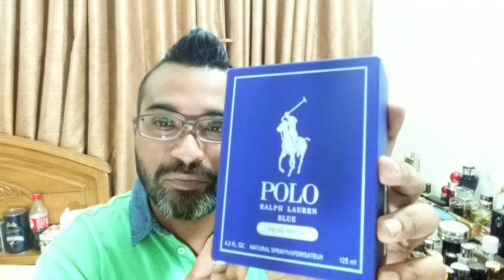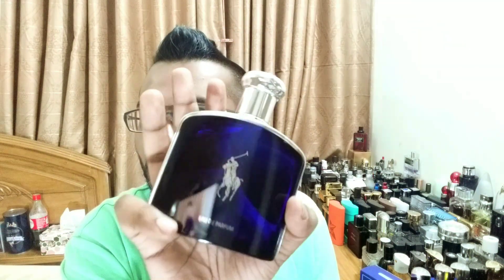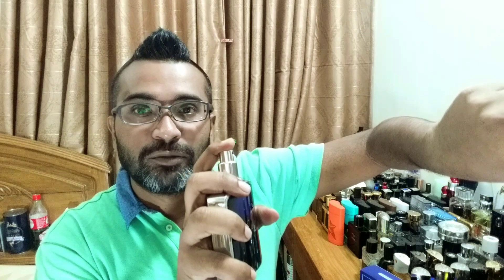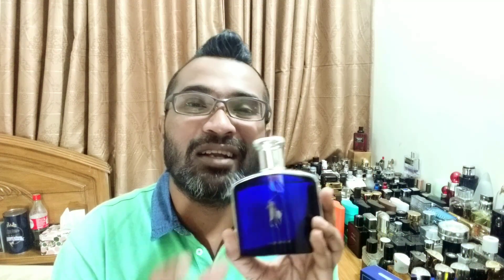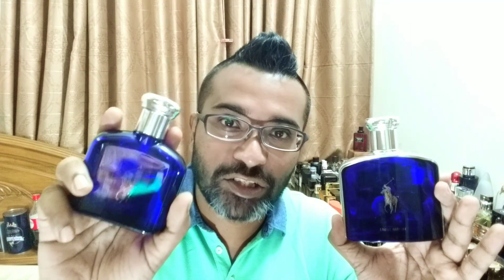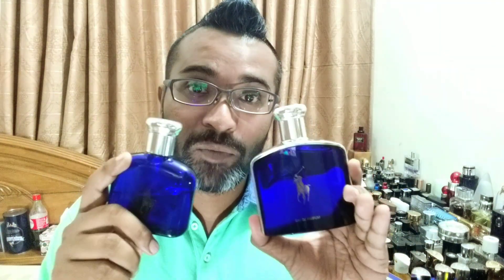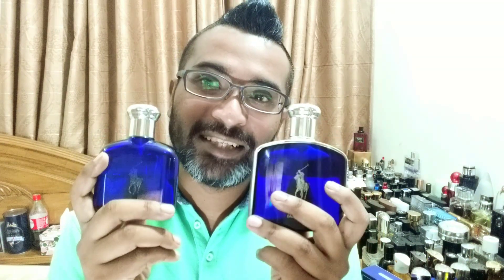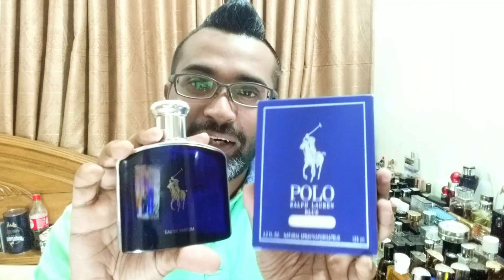Ralph Lauren Polo Blue EDP Fragrance Review (2016)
This is a flanker and edp version of one of their top sellers Ralph Lauren Polo Blue, which is one of my signature scents. lets see how the edp version is.
comes in 75 and 125 ml bottles. prices are around 65 to 85 dollars at discounters.
Check it out please :)